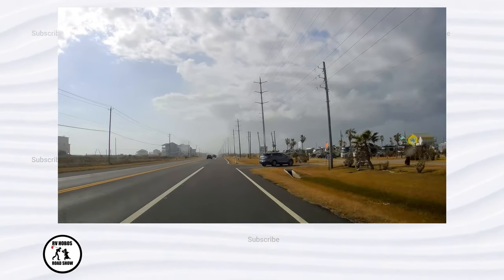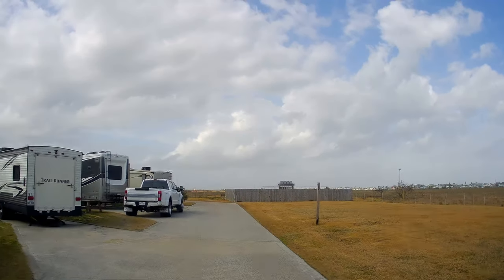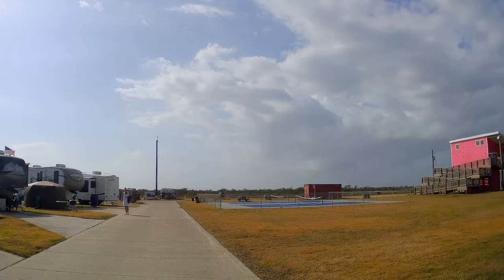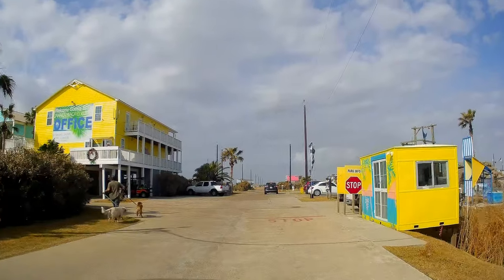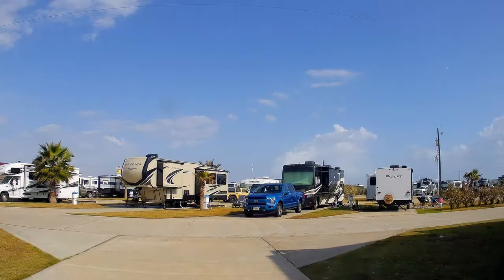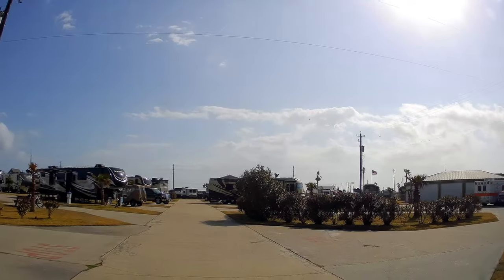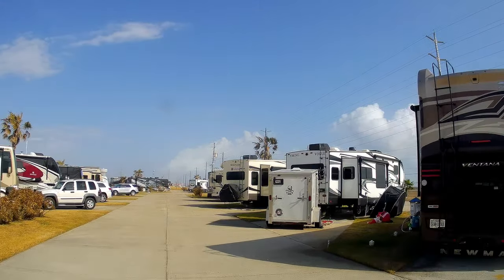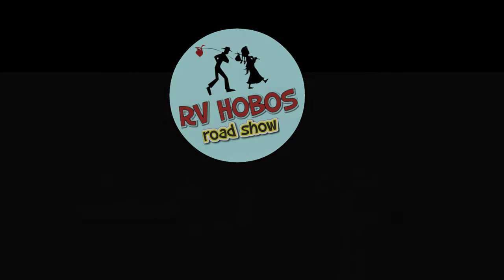Jamaica Beach RV Resort | A Drive Thru Campground Tour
Located near the city of Jamaica Beach and right across the street from the ocean, you'll get an unobstructed view of the bay and the Gulf of Mexico. The park offers 181 full RV hookups and pull-through sites and is wired for Cable TV, Wifi, and offer concrete pads, picnic tables and more.

Other park amenities include:

700-foot Lazy River
Pools & Hot Tubs
Splash Pad
Shuffleboard
Horseshoe Pits
Pickleball/Basketball Court
Lifesize Jenga
Outdoor Chess
Pool table
3 Shower Houses
3 Laundry Facilities
Community Kitchen